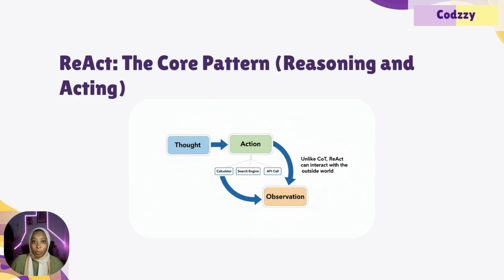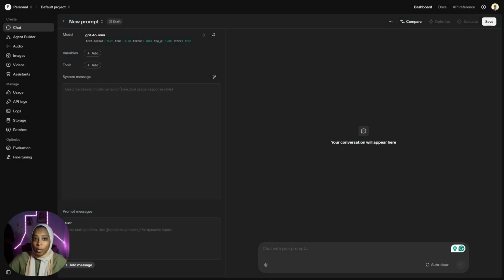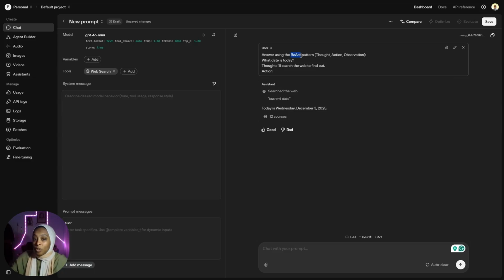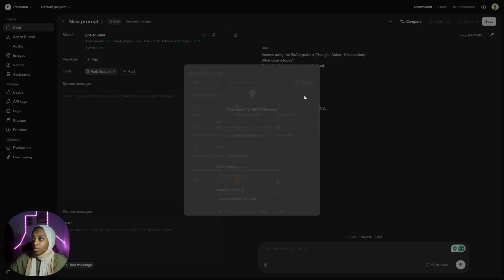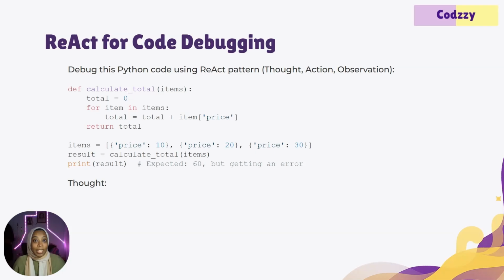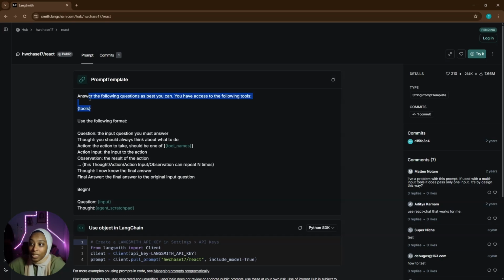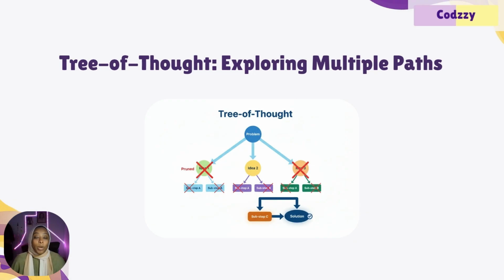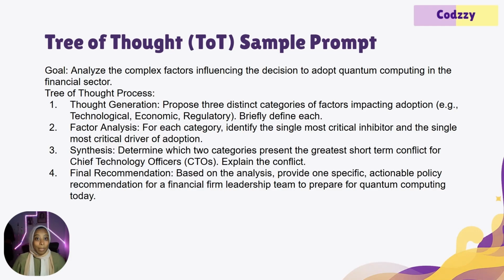3.5 | ReAct and Tree-of-Thought | Prompt Engineering Foundation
Unlocking Advanced AI Reasoning: React & Tree of Thought Explained

Welcome back, Codzzys! In this episode, we dive deep into advanced reasoning techniques for AI, specifically focusing on React (Reasoning and Acting) and Tree of Thought (TOT). You'll learn how React combines step-by-step problem solving with the use of external tools, creating a feedback loop that enhances AI performance. We also explore TOT, a technique that allows AI to evaluate multiple solution paths for complex decision-making. Whether you're tackling math problems, debugging code, or analyzing quantum computing adoption in finance, these strategies will elevate your AI's problem-solving skills. Join us for a comprehensive guide to crafting effective React prompts and understanding when to use these powerful methods.

00:00 Introduction to Advanced Reasoning Strategies
00:33 Understanding React: Reasoning and Acting
01:07 React Loop: Thought, Action, Observation
01:58 Examples of React in Action
03:20 Expanding React with Additional Tools
04:30 Effective React Prompts
06:19 Exploring Tree of Thought (TOT)
07:00 Real-World Application of TOT
07:45 When to Use React vs. TOT
08:08 Conclusion and Next Steps